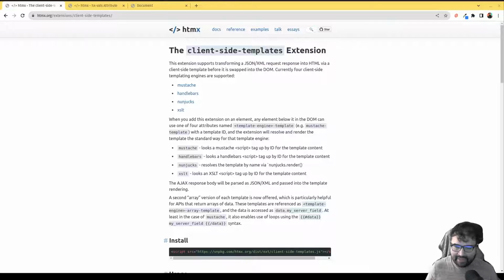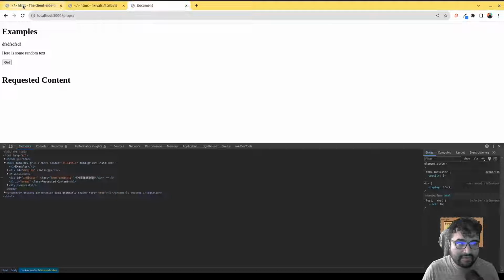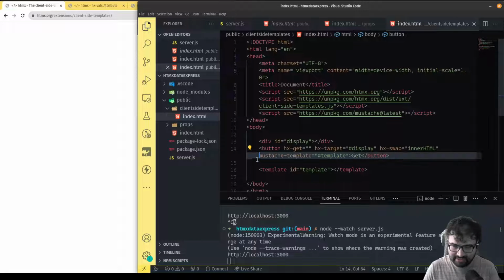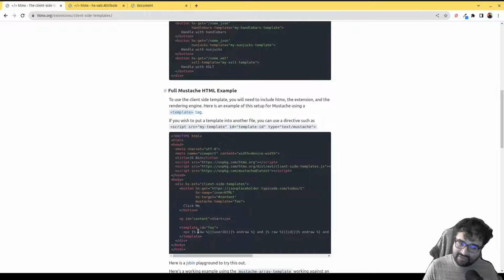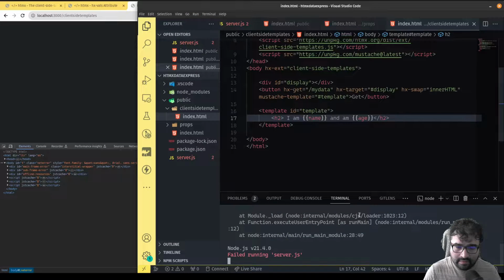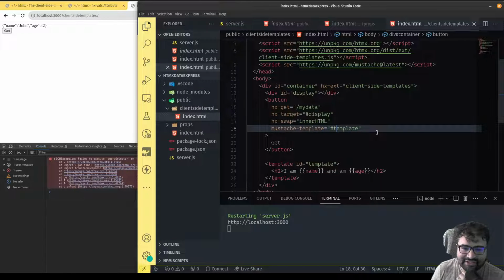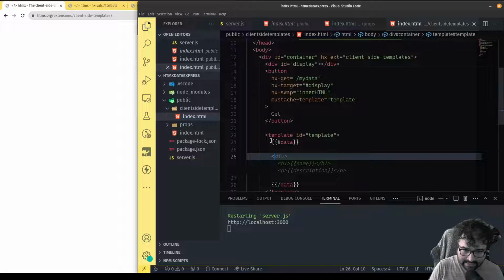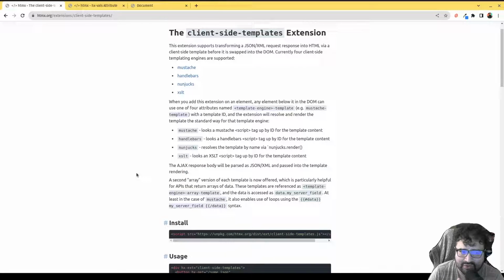AM Coder - HTMX Client Side Templates Extension Walkthrough